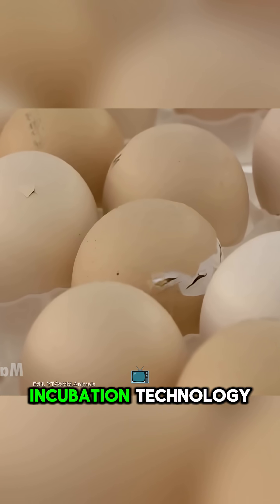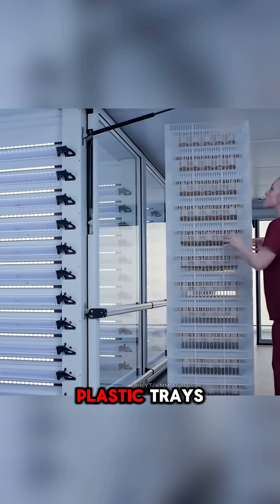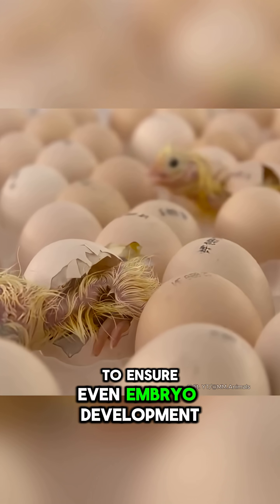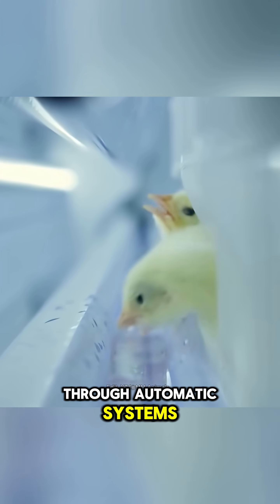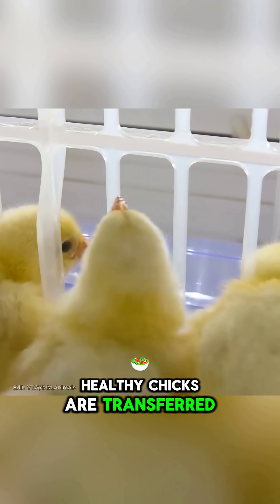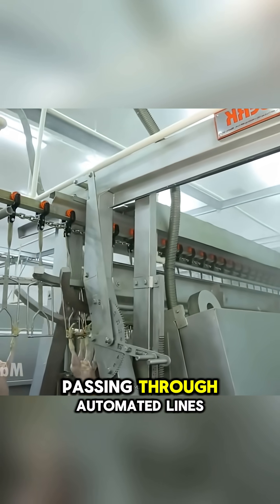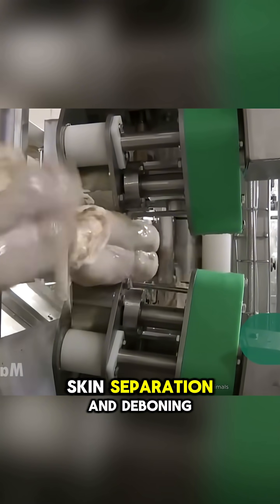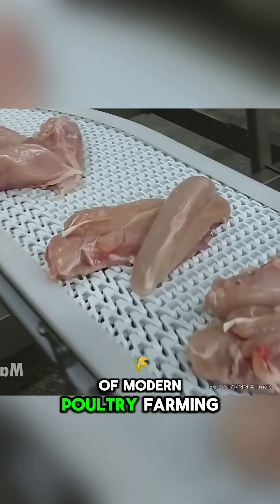Modern chicken incubation and breeding technology.